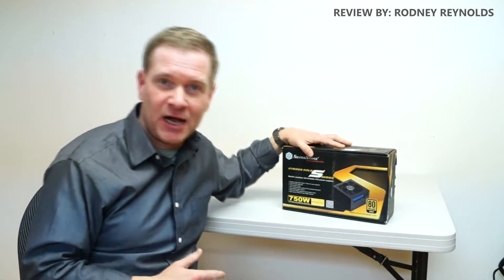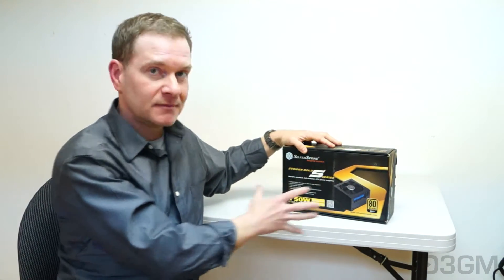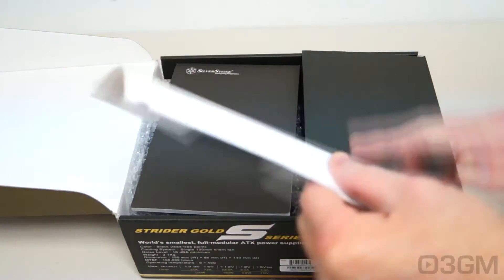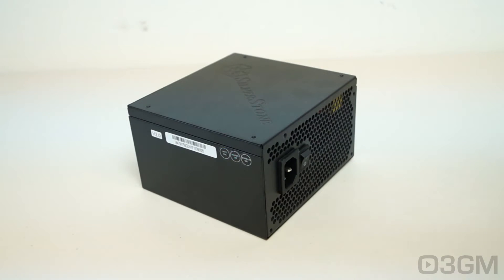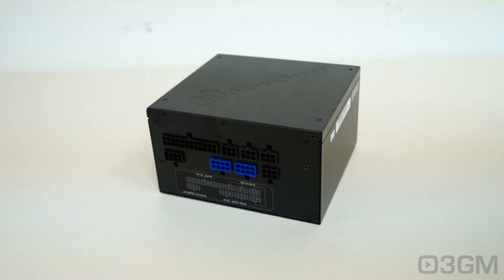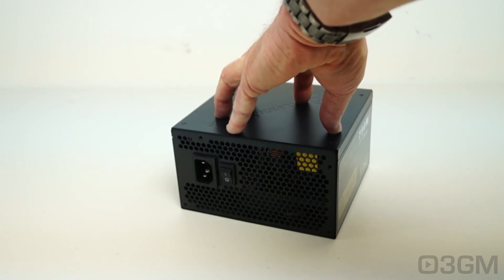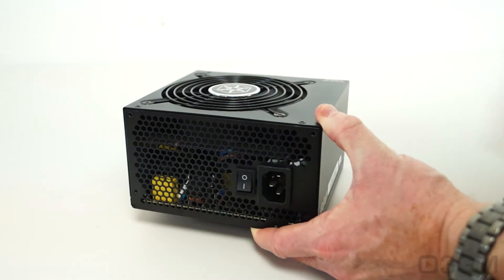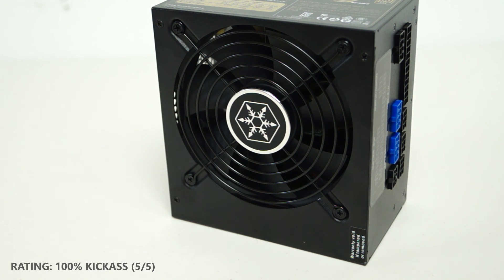#1676 - SilverStone Strider Gold S Series ST75F-GS V2 750W Power Supply Video Review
Like v1, v2 of the SilverStone Strider Gold S Series ST75F-GS 750W Power Supply simply rocks. v1 was compact, but v2 is 10mm shorter which is insane considering it's fully modular and 80 Plus certified. This is 'the' PSU for a KICKASS Small Form Factor build!